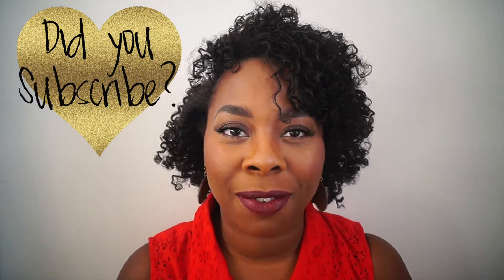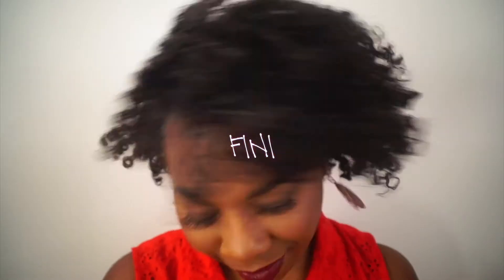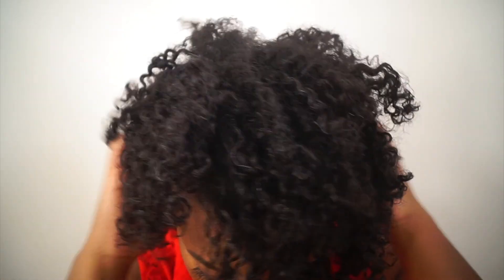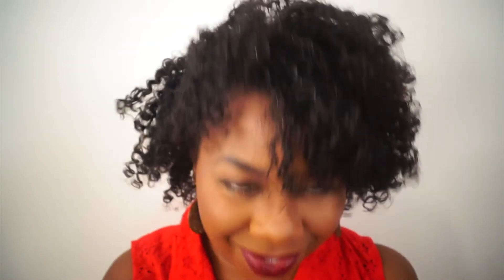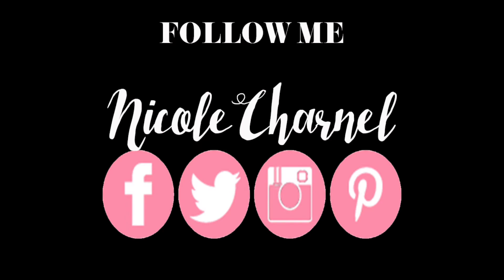Twist n Curl on THIN Natural Hair⎜NicoleCharnel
Hello Loves!
If you have blunt end, this style is for you. Or if your ends do not curl up on their own.  Just grab some perm rods and twist to curl. Simple! Healthy hair journey on its way!!

XGOLDN (Ambrosia)
Shameless Maya
TellmeBeauty
KGLifestyle
Jouelzy

I have written permission to use this music.

Phil. 4:13